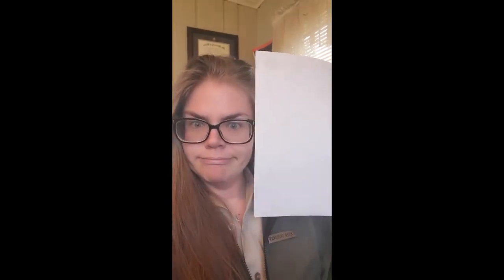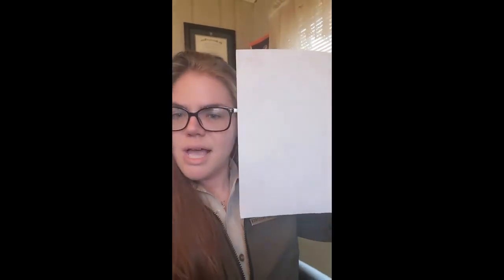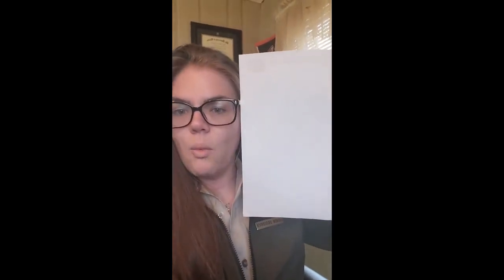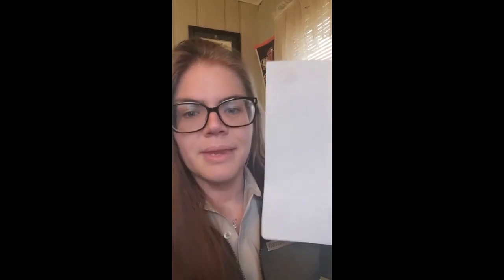Calculating Cloud Cover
Lauren a naturalist at Maumee Bay State Parks shares a fun activity to calculate cloud cover.